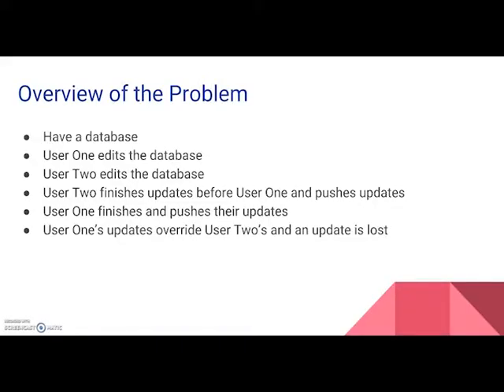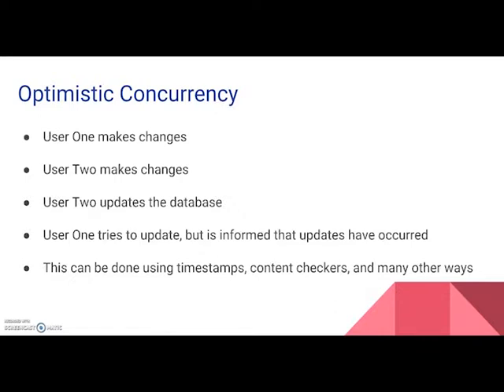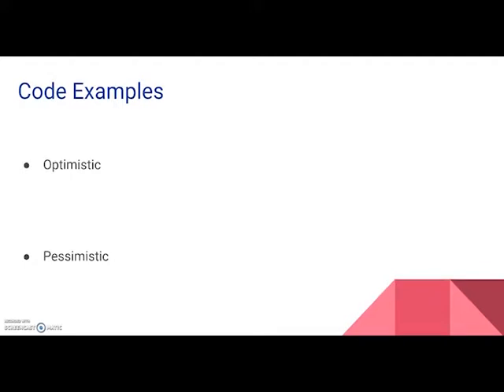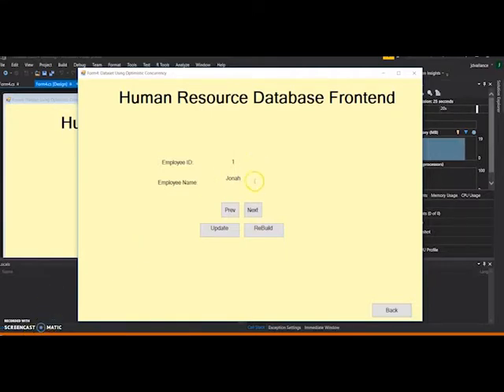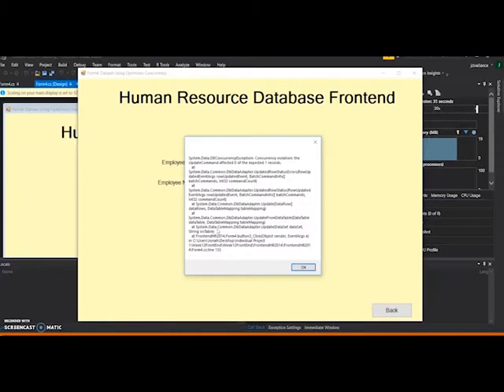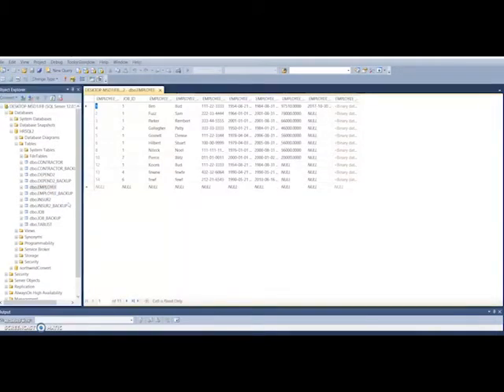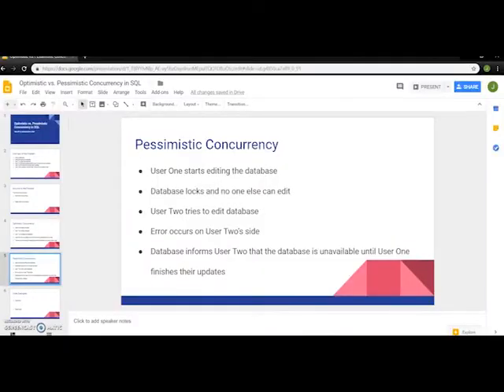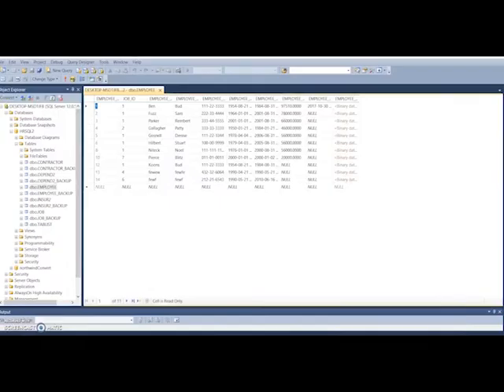Optimistic vs. Pessimistic Concurrency In SQL Server